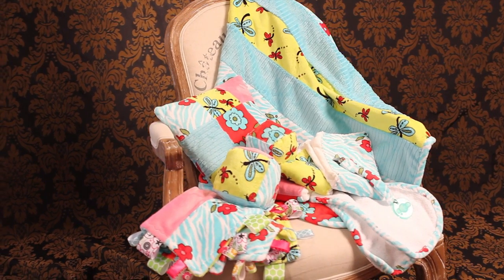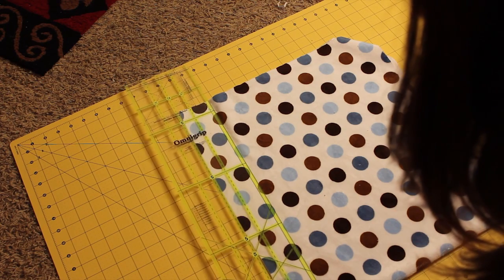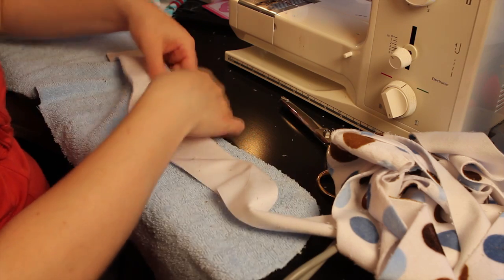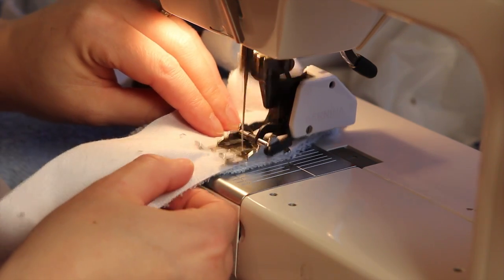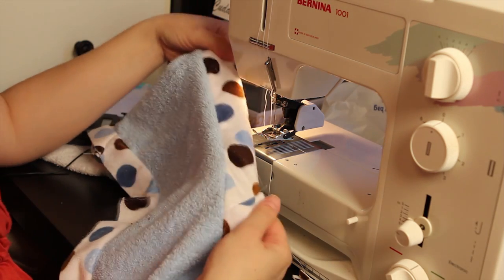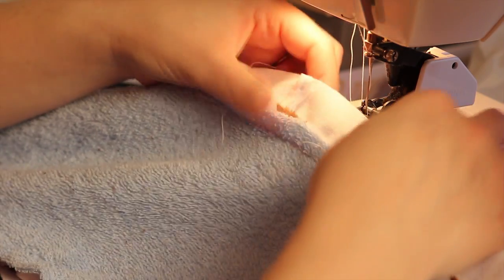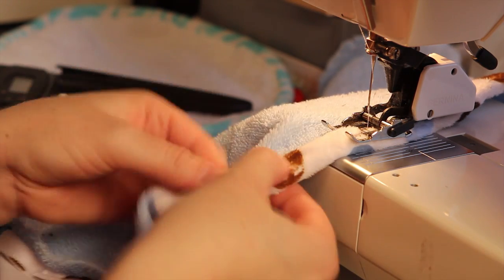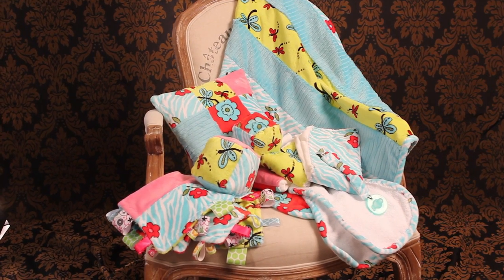How to make a Baby Burp Cloth (FREE Pattern)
Angel walks you through how to make a baby burp cloth.  This tutorial walks you through how to use the free pattern available on Fleece fun to make a burp cloth from terry cloth (or towel) and use minky binding to finish the edge nicely. This detailed tutorial is meant for beginners new to machine binding for terry cloth or quilts.